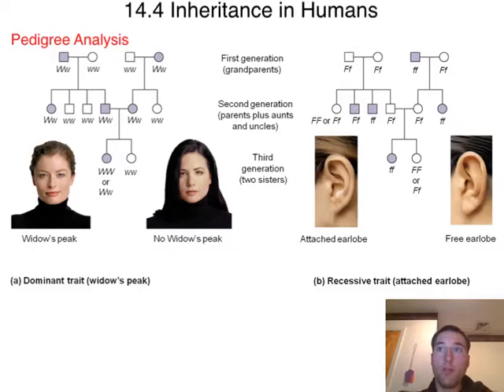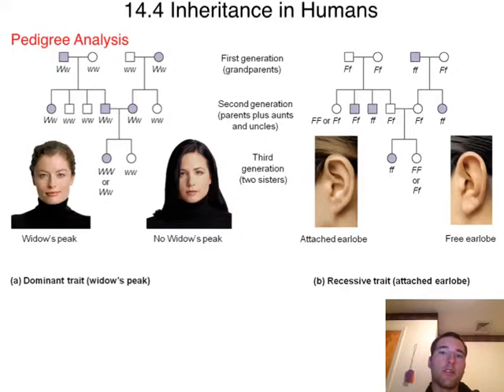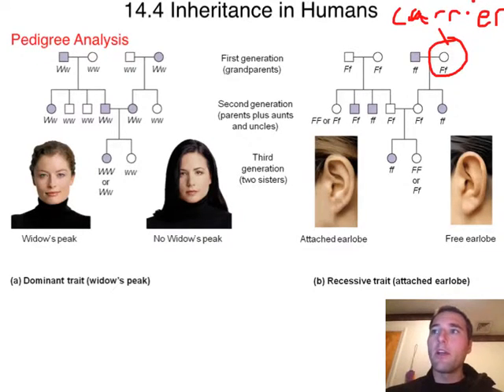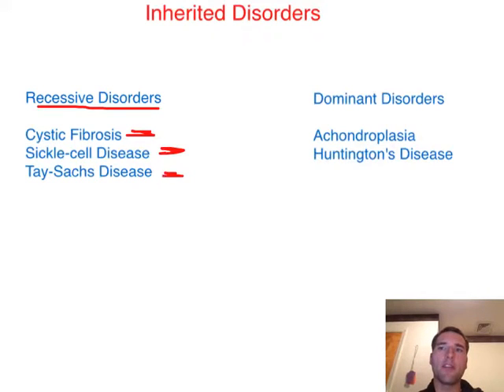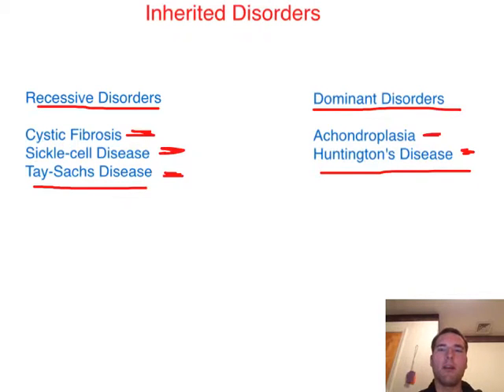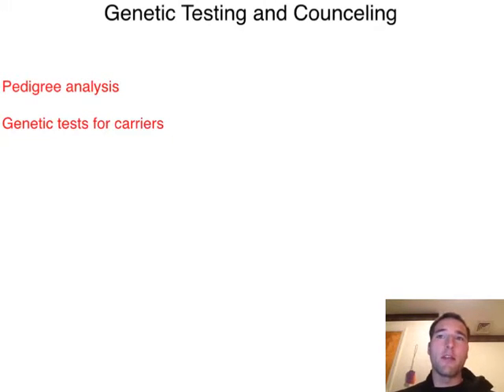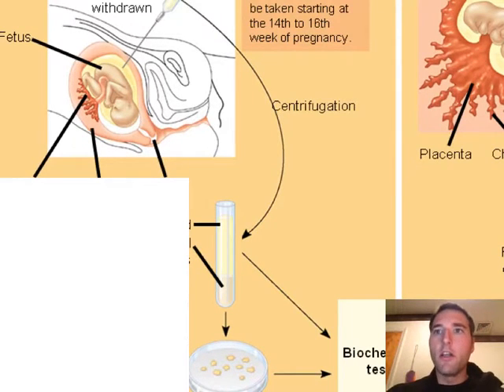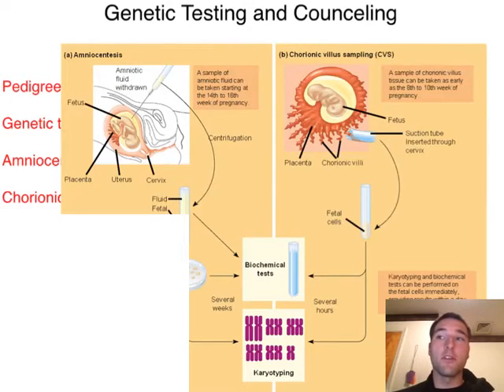14 4 Human Inheritance